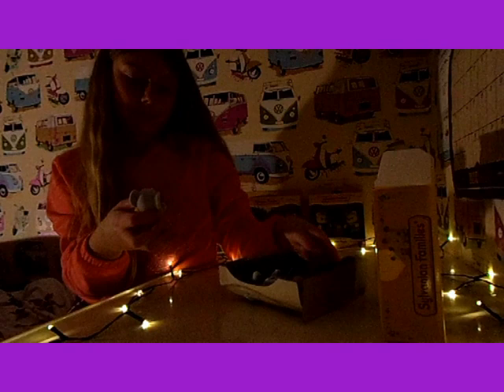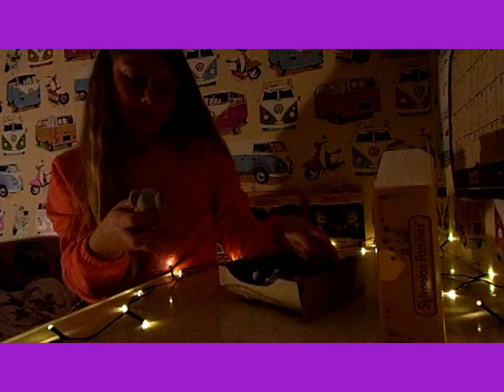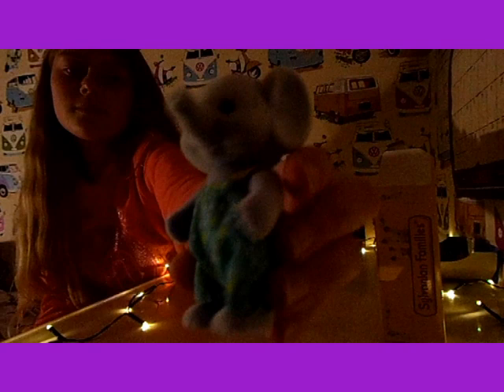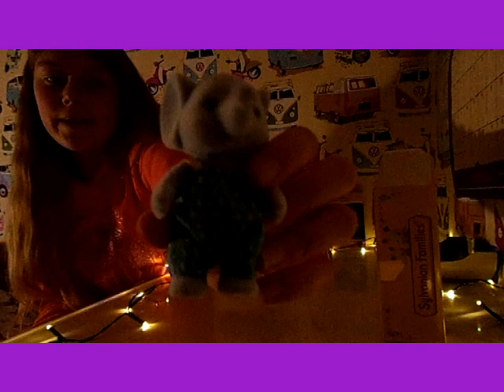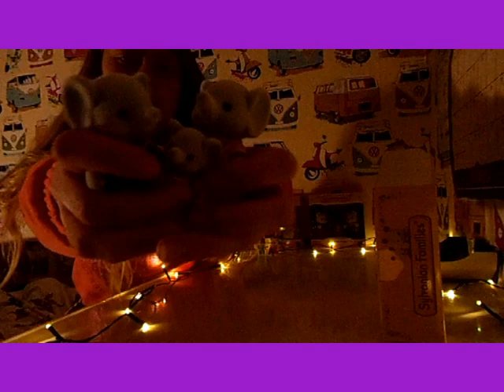Sylvanian Families Elephant Family Unboxing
Unboxing of Sylvanian Families Elephant Family. Their names are Mitchell, Rianne and Hilton Ellwoods.